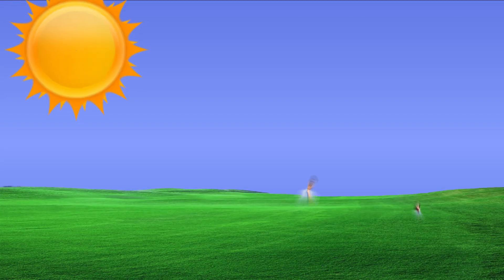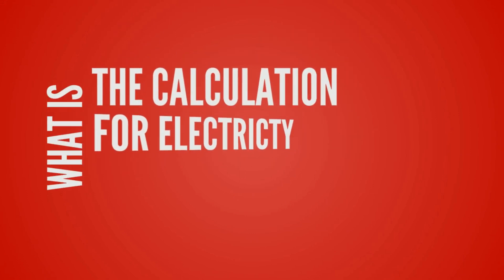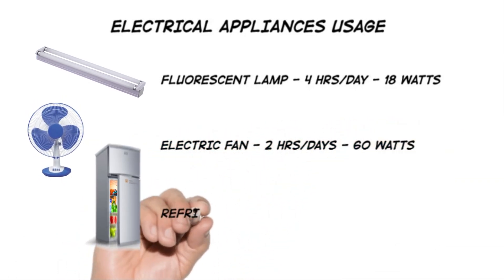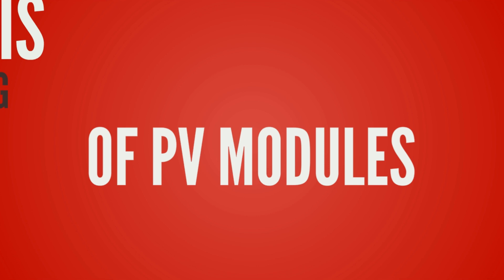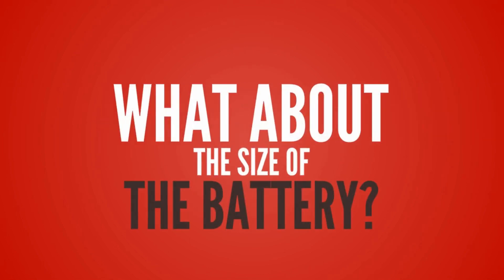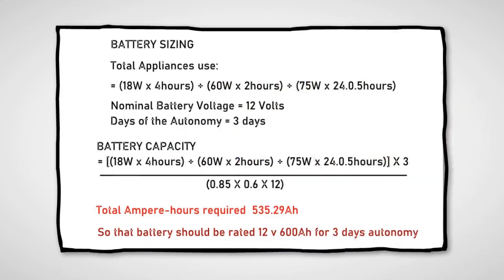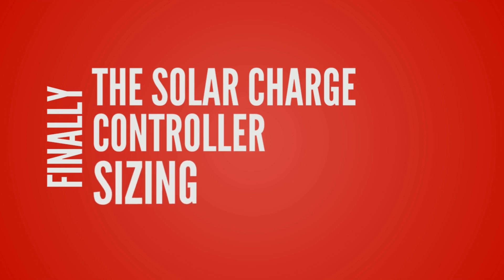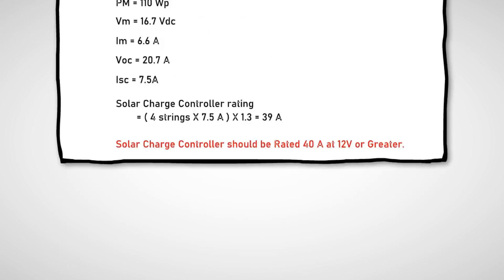SOLAR POWER ENERGY- BATTERYSIZING/ PV MODULE SIZING / CONTROLLER SIZING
Solar power assembly, how to size PV modules, Battery and controller
Computation is provided in the video.